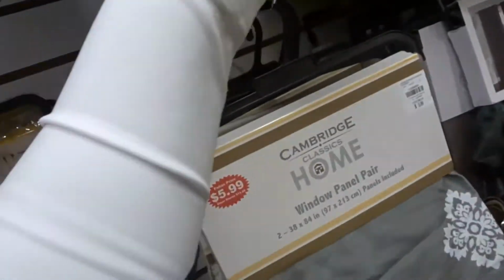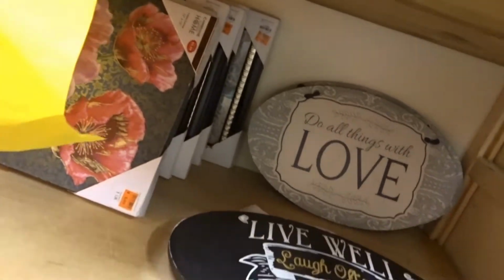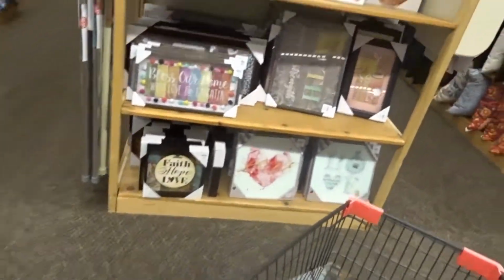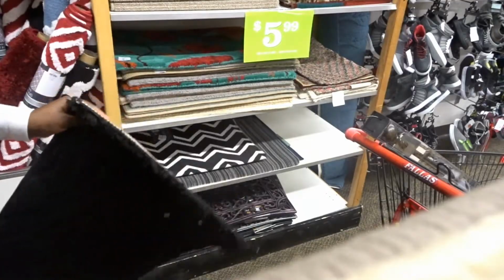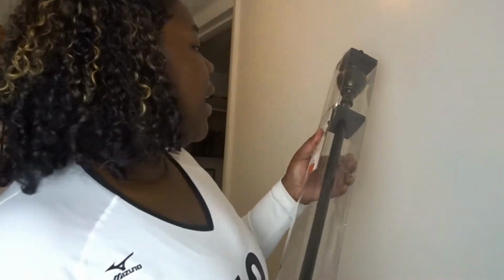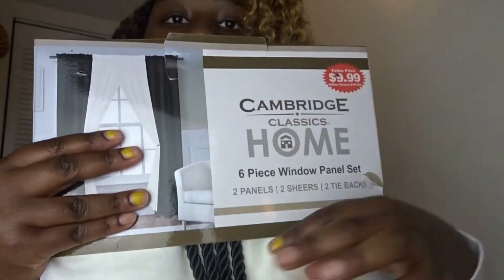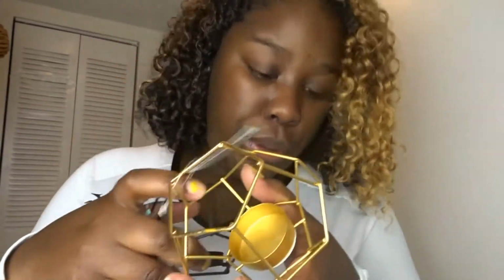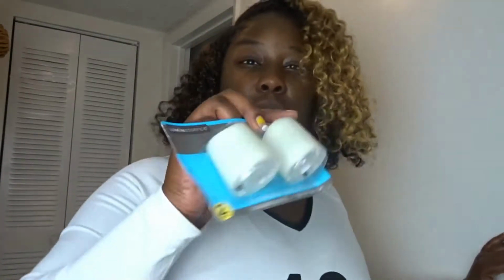HAVING TROUBLE DECORATING A HALLWAY?!?! | WATCH THIS!! | HALLWAY MAKEOVER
Makeup
Fashion Trends
DIY
Vlogs